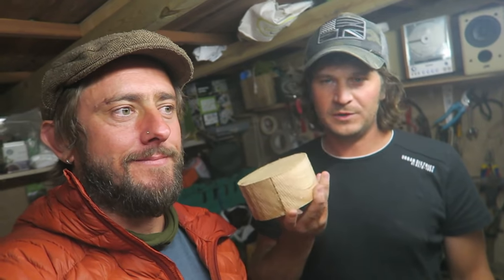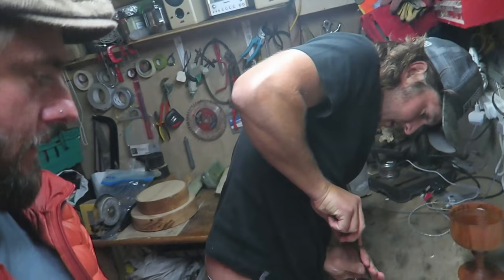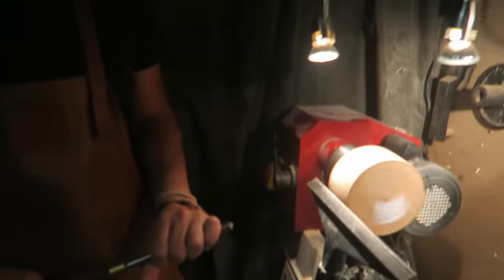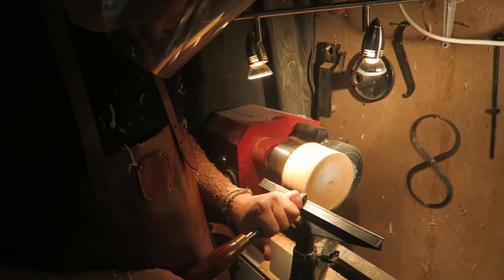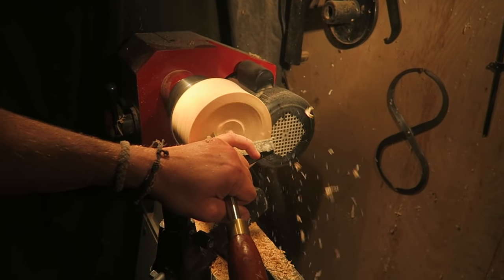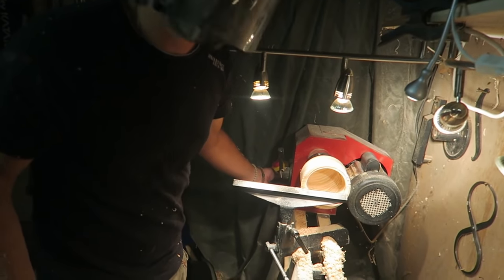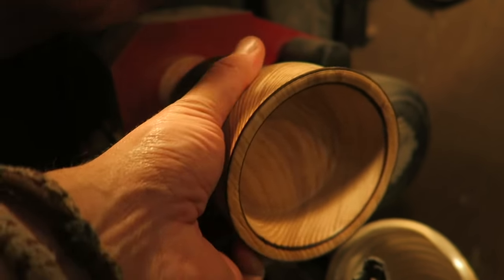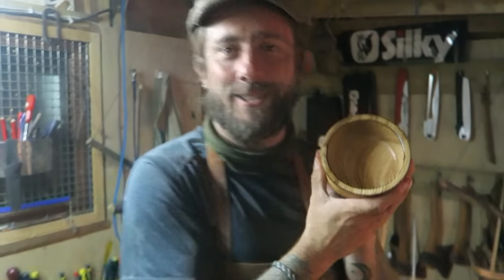Turning my First Bowl with Dustin from Bushcraft Tools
Dustin was kind enough to help me turn my first bowl. It was pretty late and we were goofing around so if it's professionalism and coherent tutorials you're after then I'd maybe search elsewhere. But if you want to see a couple of pals make a bowl in a shed then look no further. Thanks again to Dustin for his hospitality and for gifting me my first homemade bowl. Link to Dustins Youtube below.